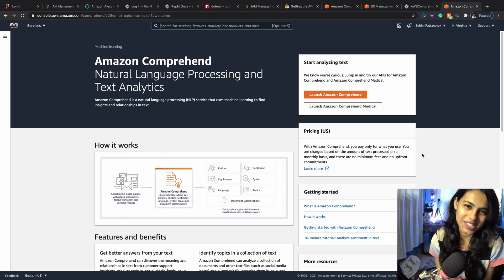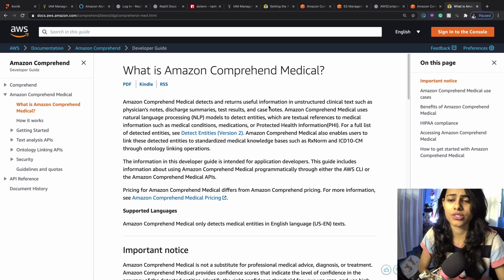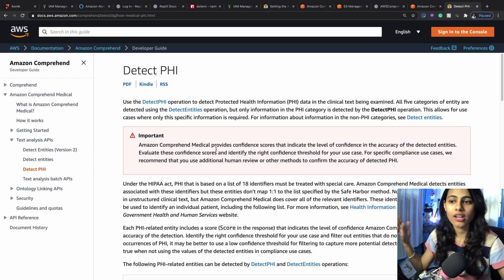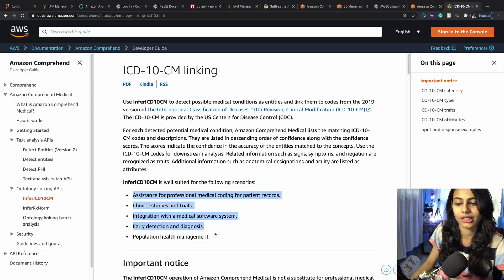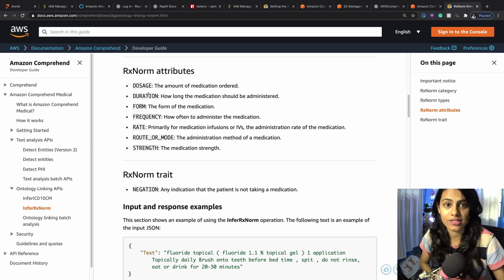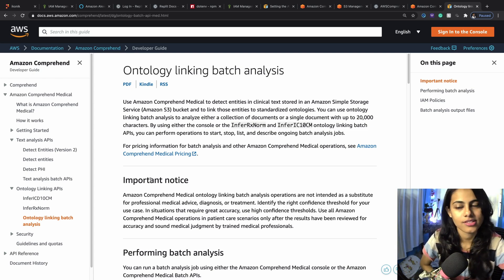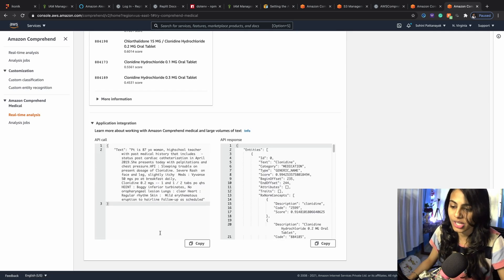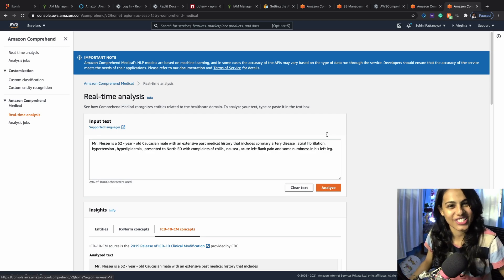Intro to Amazon Comprehend Medical - Dabble Lab 278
Dabble Lab 278: Join Sohini as she walks us through AWS Console’s Amazon Comprehend Medical. Learn what Amazon Comprehend Medical is, what it does and what can be accomplished with the service.

While Amazon Comprehend is a natural-language processing (NLP) service that uses machine learning to extract useful data from an unstructured data set, Amazon Comprehend Medical takes that one step further.

Amazon Comprehend Medical extracts relevant health data from medical text. An API call can easily and accurately detect medical conditions, medication information, dosages, procedures, treatments, tests, and patients’ personal information.

All this information can be then used with medical ontologies such as ICD10-CM (International Classification of Diseases, 10th Revision, Clinical Modification) or RxNorm to build useful applications that lower processing costs in a medical setting.

The service is HIPAA-eligible, meaning it complies with all Health Insurance Portability and Accountability Act rules and regulations and protects patient information.